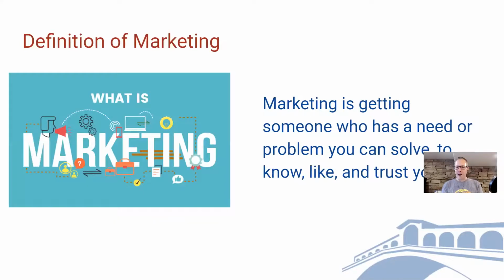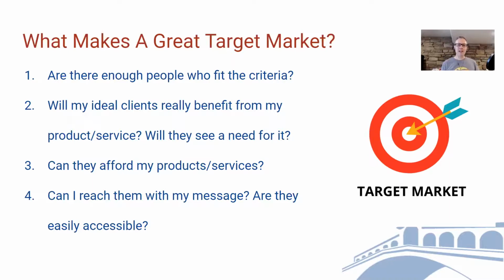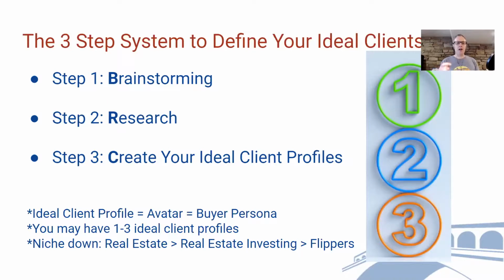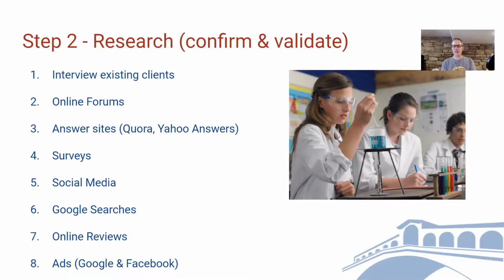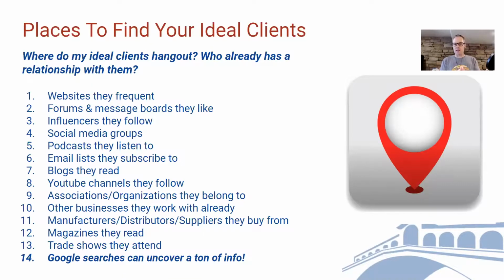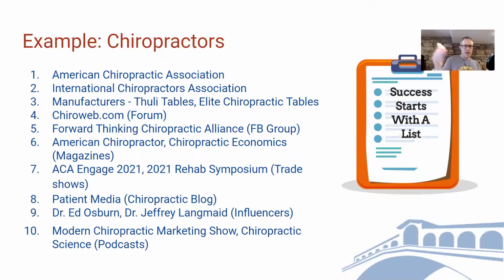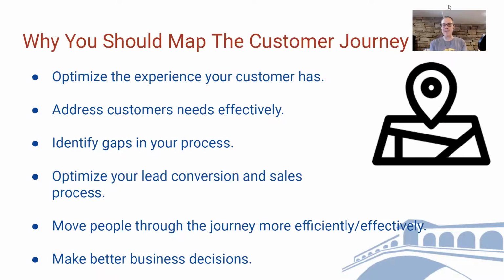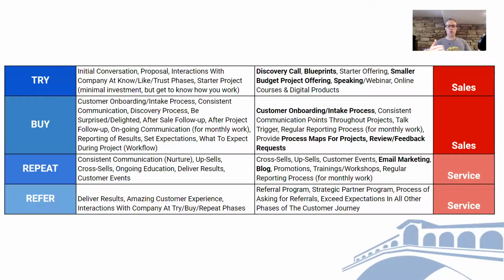Determine Your Target Audience | Expert Sessions with Tim Fitzpatrick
Join us in our expert session hosted by Tim Fitzpatrick of Rialto Marketing to discuss how to determine your target audience.

Welcome to Video Supply, the creative marketplace trusted by thousands of brands.

We help entrepreneurs like you discover, buy and learn marketing solutions to grow your business.

Every week we share new videos focused on video production and gear, content creation, digital marketing, productivity, entrepreneurship and more. You'll get access to expert advice to help you transform the way you do marketing and run your business.

VIDEO SUPPLY is the best video production service for online brands and agencies to make it easy to create high-performing video anywhere in the world, while building enthusiastic demand for your mission, products and services.